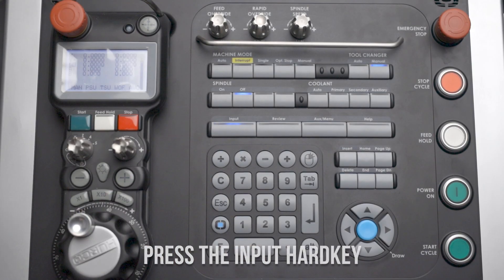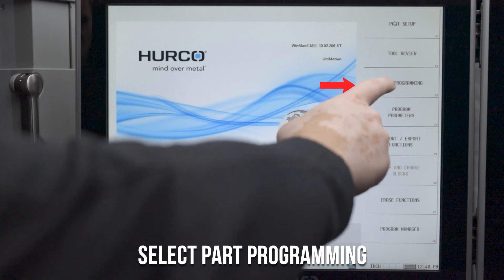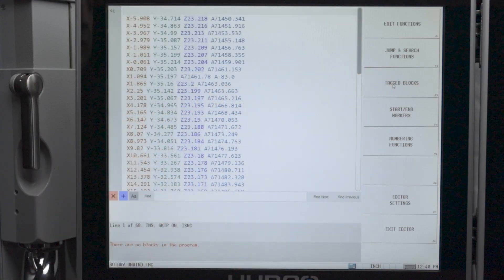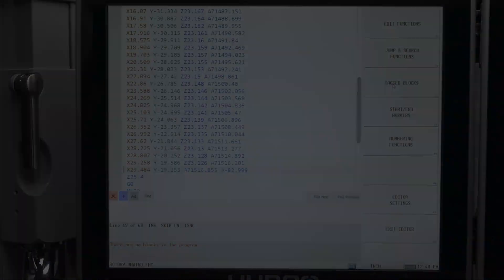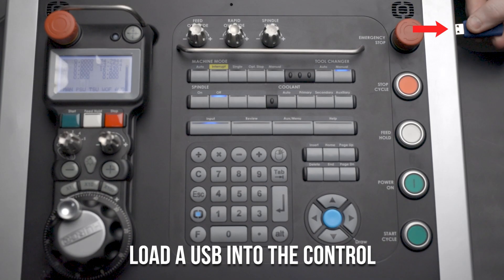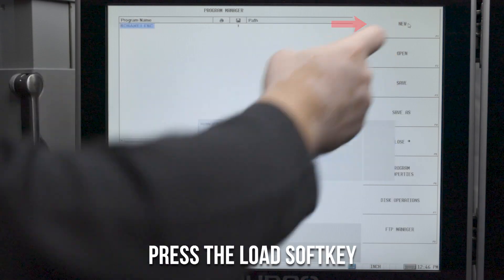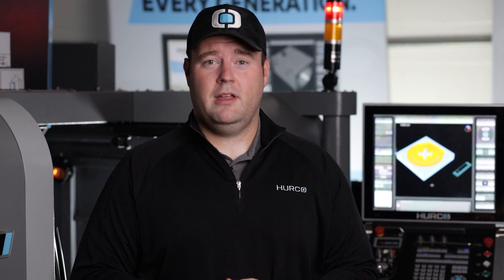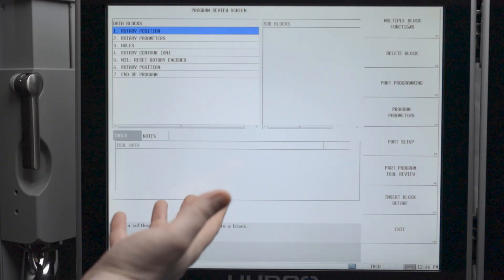Loading a Conversational or NC Program into your Hurco Control via USB - Hurco CNC Training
This brief training video will show you how to upload an NC program or a conversational program into your Hurco CNC control with a USB stick.

Instructions:
Note: Follow these instructions each time you insert a new USB into the machine so the control can read the USB: 1. Click the minus sign (-) next to the "computer" icon on the control to collapse the menu items. 2. Click the plus sign (+) next to the "computer" icon on the control to expand the menu items. This applies to each USB port.

Loading an NC Program:
1. Load a USB into the Hurco control
2. Press the PROGRAM MANAGER softkey
3. Press the OPEN softkey
4. Select the program you are wanting to import
5. Press the LOAD softkey
-If you wanting to view your NC program immediately:
6. Press the INPUT key
7. Select PART PROGRAMMING
Loading a Conversational Program:
1. Load a USB into the Hurco control
2. Press the PROGRAM MANAGER softkey
3. Press the OPEN softkey
4. Select the program you are wanting to import
5. Press the Load softkey
- If you are wanting to view your conversational program immediately:
6. Press the REVIEW key

00:00 - Intro
00:15 - Loading an NC program
00:50 - Loading a Conversational program